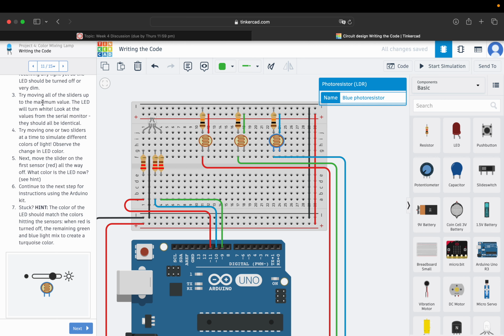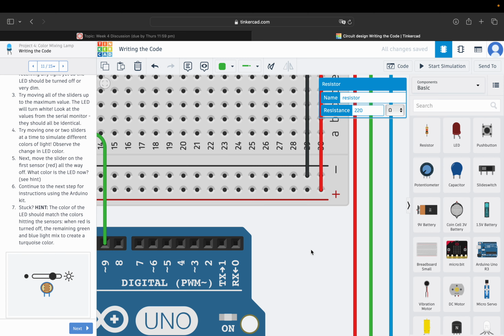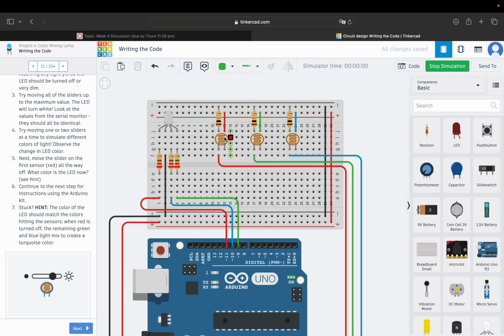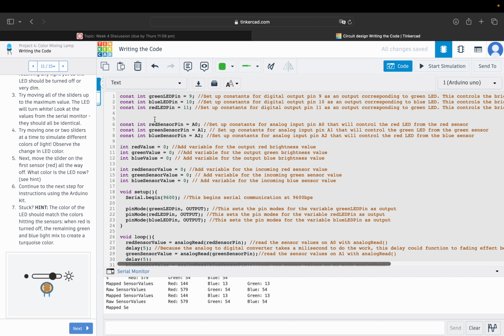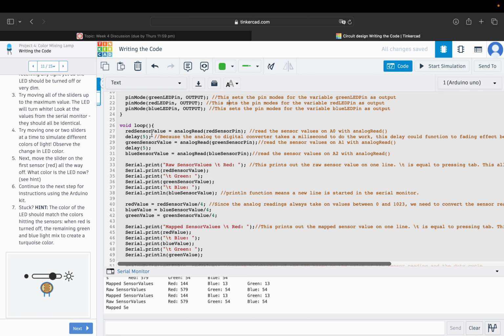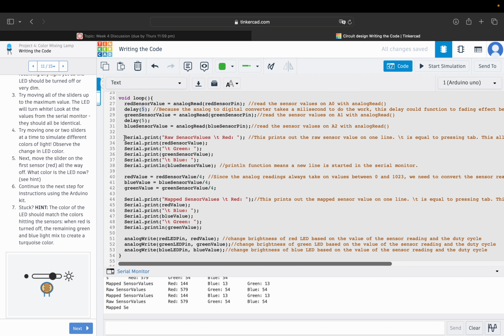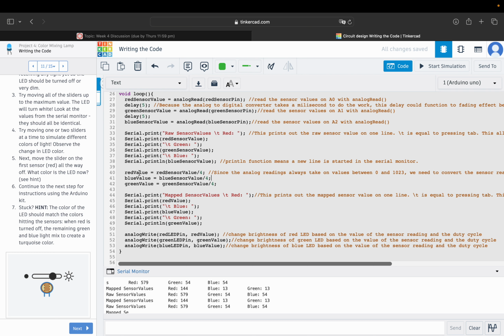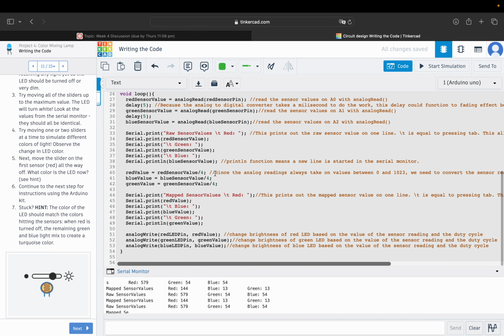Thinkercad Arduino Project